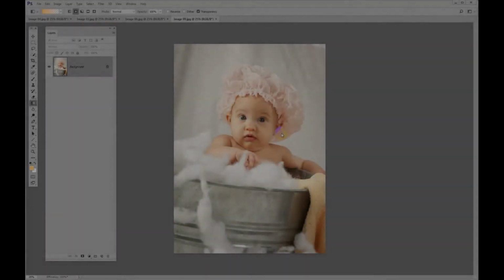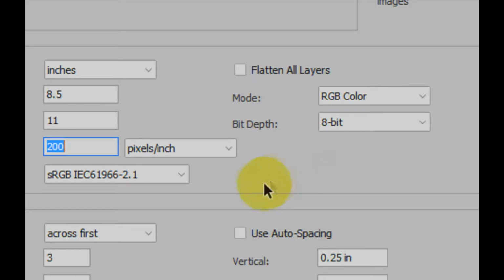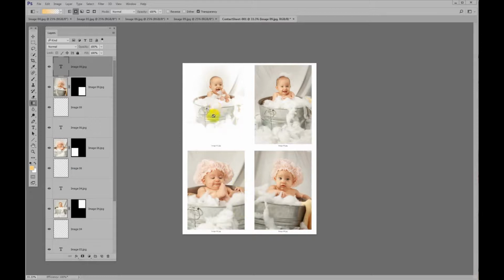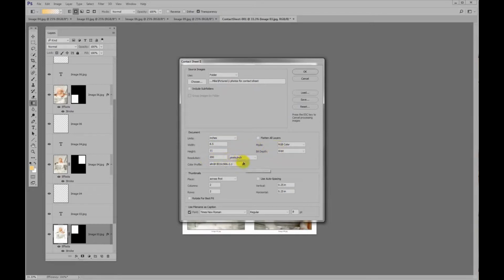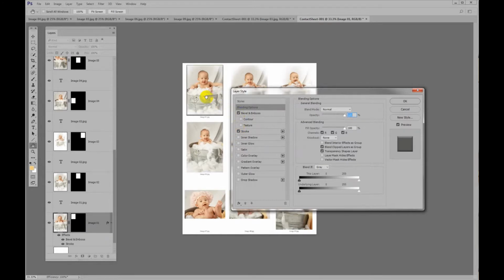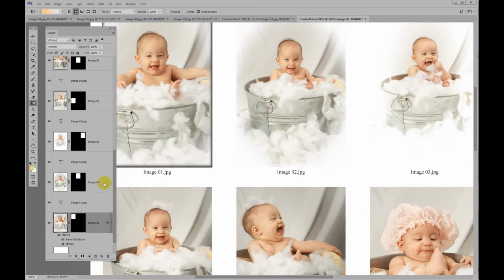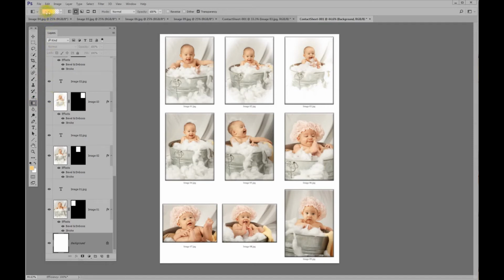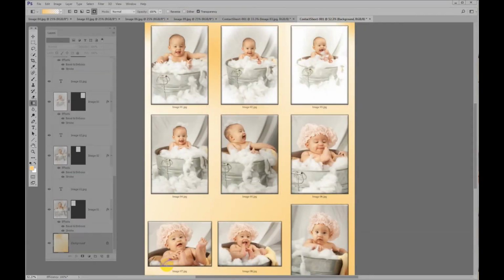Create Contact Sheet II - 10 Minute Photoshop Tip by Mike McNaughton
Make a contact sheet in Photoshop - 10 Minute Photoshop Tip by Mike McNaughton